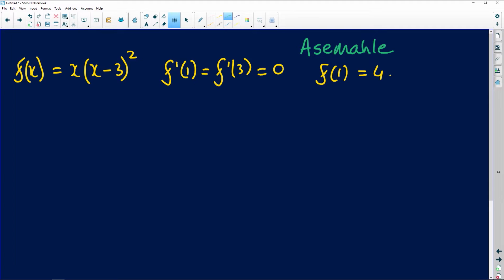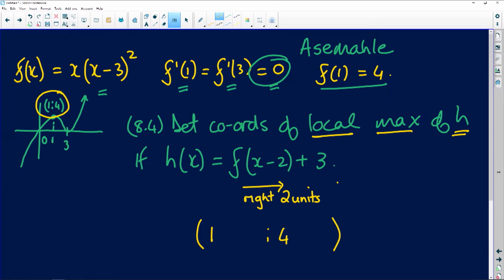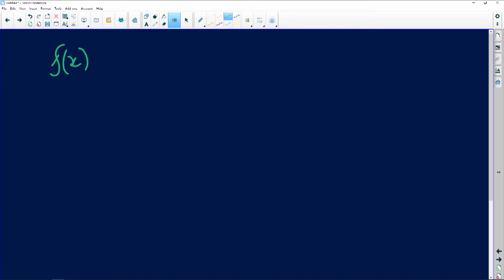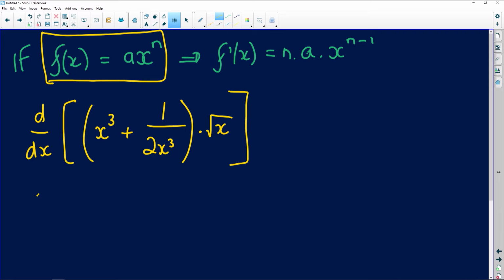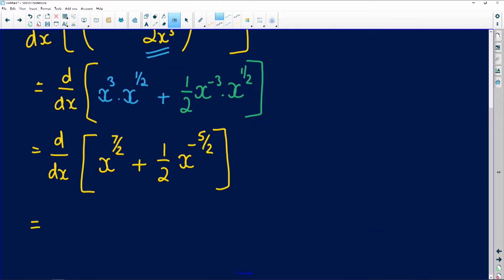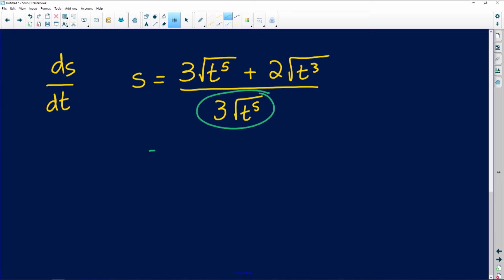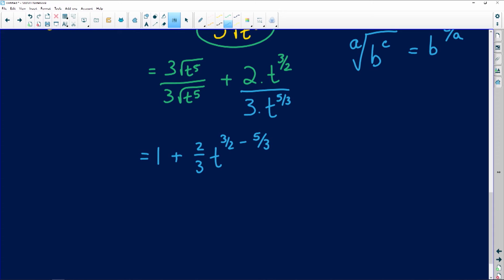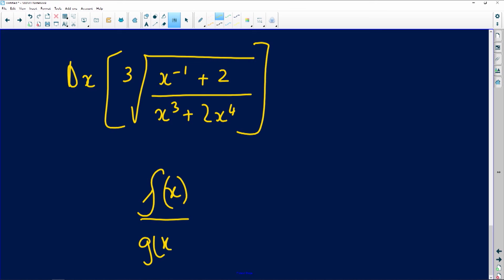Maths 2020: Determining the Turning Point